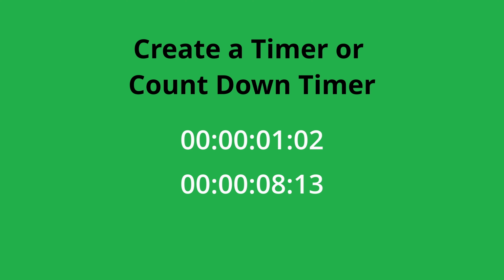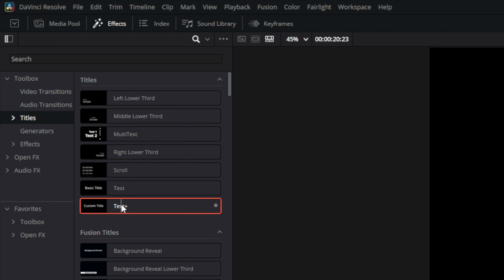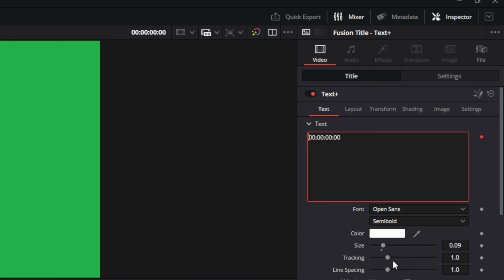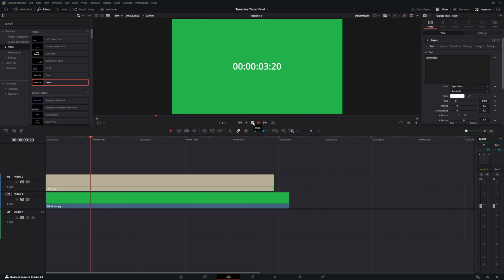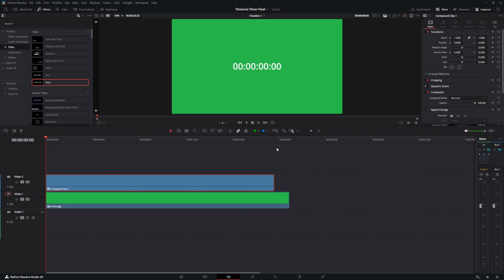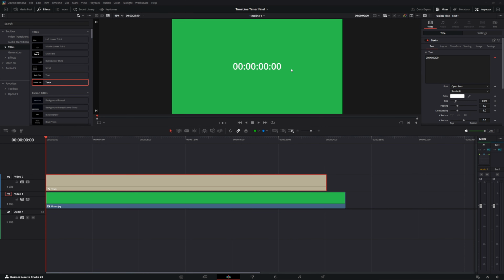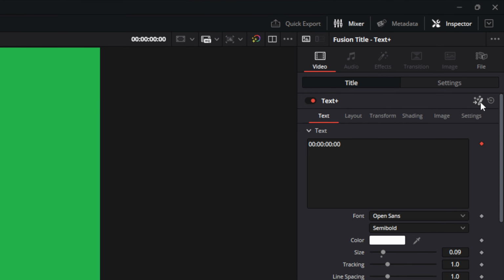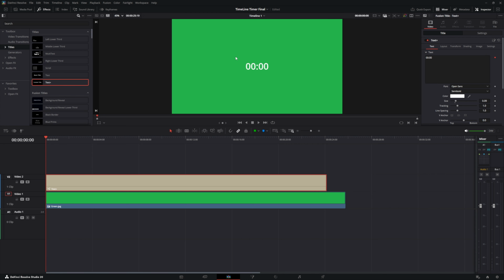Create a Countdown Timer in DaVinci Resolve LIKE A PRO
Learn how to create a countdown timer in DaVinci Resolve using Fusion and built-in tools to give your videos a professional, dynamic look. This step-by-step tutorial is perfect for YouTubers who want to master DaVinci Resolve, whether you’re a beginner or looking to improve your video editing workflow. You’ll learn how to build a clean, customizable timer from scratch, animate it smoothly, and integrate it into any project for tutorials, live streams, or intros. By the end, you’ll have the skills to create eye-catching countdowns that keep your viewers engaged and make your videos stand out.

Chapters
00:00 Intro
00:10 Count up Timer
01:05 Count Down Timer
01:35 Timer Settings
02:17 Outro